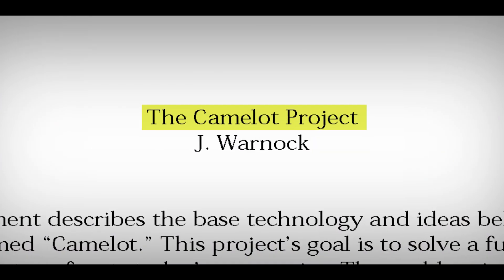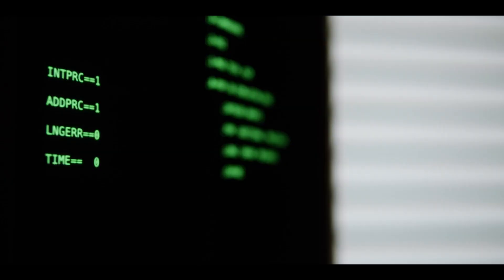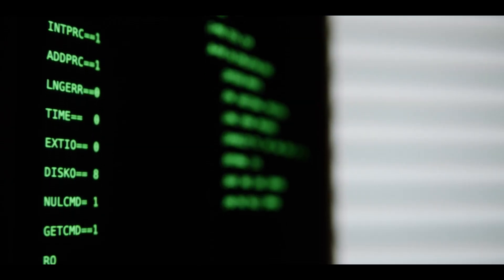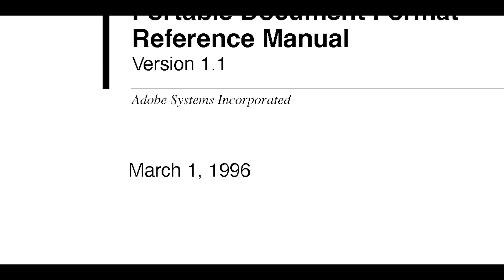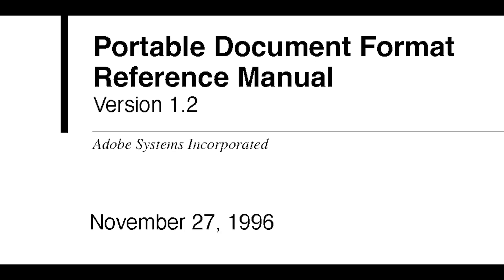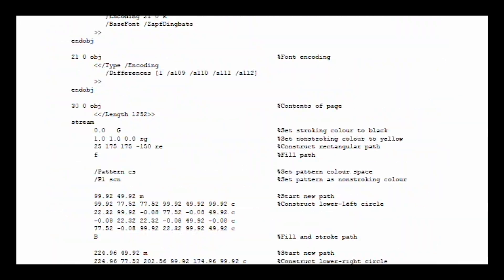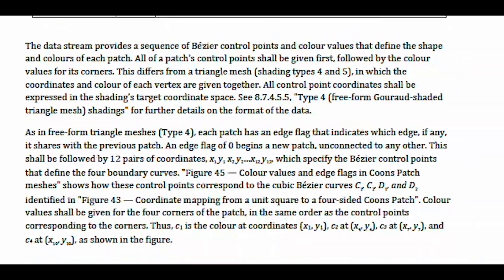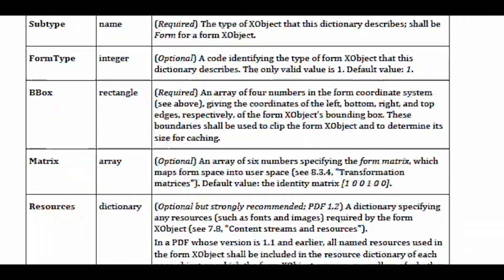Beyond Camelot: The Story of PDF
A trailer for the PDF Association's forthcoming documentary on 30 years of PDF technology.